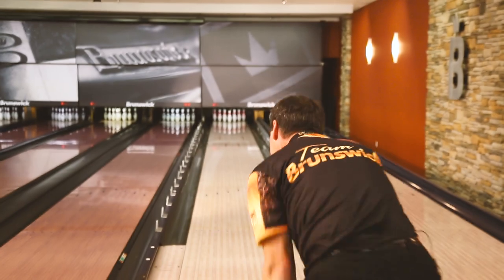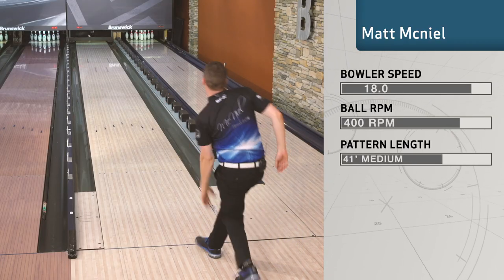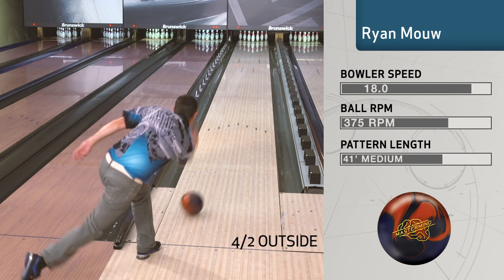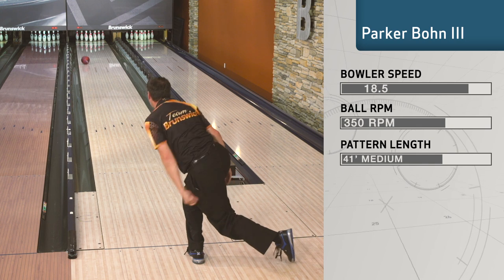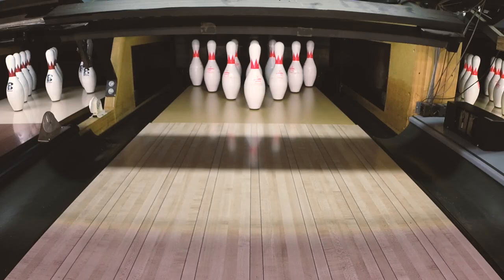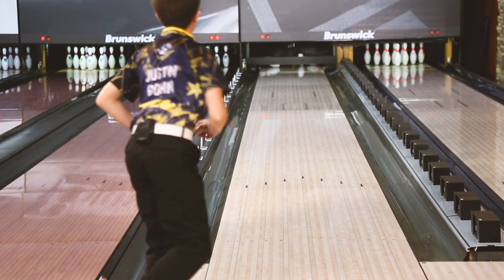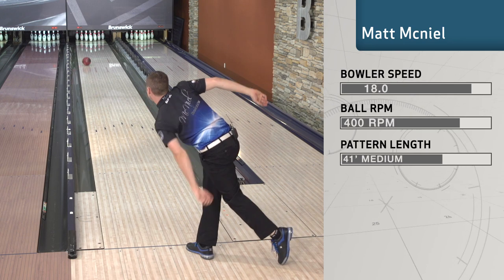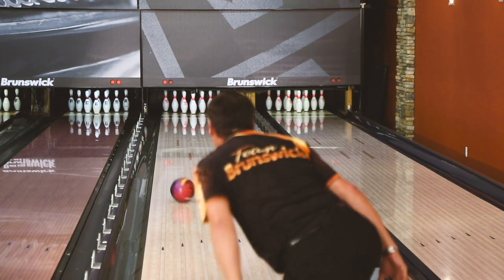Brunswick Nirvana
Brunswick is excited to announce a new premium performance ball – Nirvana.

With the launch of the Nirvana, Brunswick is introducing a new performance line of balls featuring our newly developed Enhanced Composite Segmentation (ECS) coverstock technology.  The innovative ECS technology expands the soft segments of the polymer chain in order to produce improved friction and a larger sweet spot.  The result is better ball motion on a wider variety of lane conditions and fewer adjustments on the lane.  In addition, ECS technology provides longer performance life and a faster refresh rate for improved consistency.

The red/blue/violet Nirvana features the ECS solid coverstock matched with the new Ultra Low RG Nirvana Core to produce exceptional traction and impressive backend reaction on medium to heavy oil lane conditions.  Bowlers are going to see something very special with the Nirvana especially on heavy oil lane conditions.

The Universal Release Date for the Nirvana is September 22, 2015.